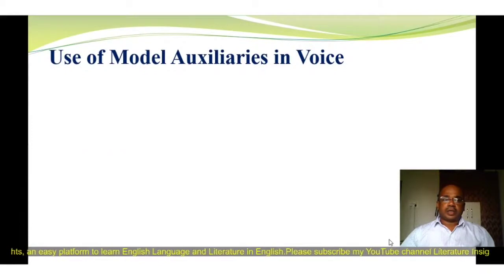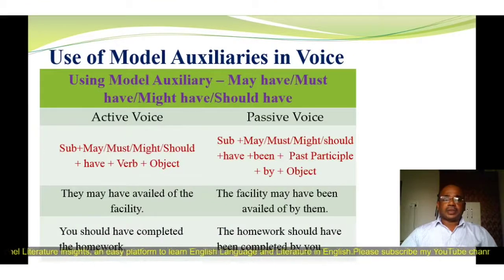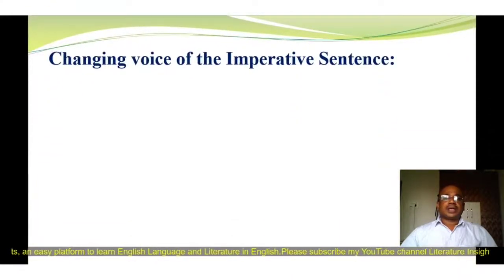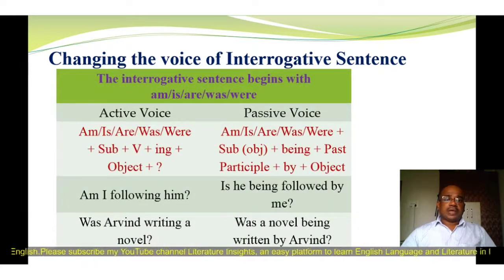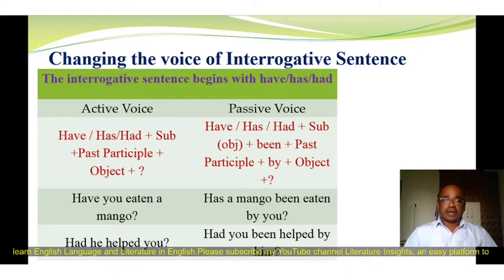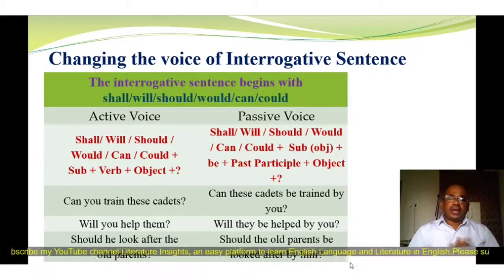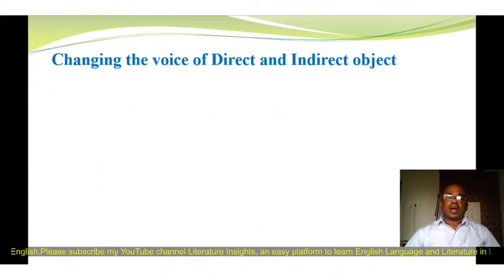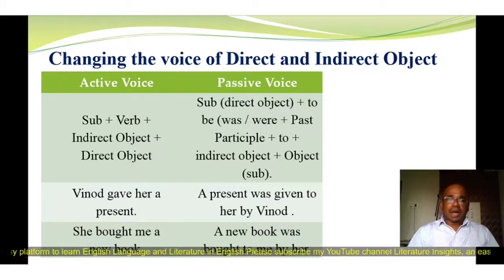Active Voice and Passive Voice Part II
This is a part second video on Active and Passive Voice. In this video, I have explained certain formulas for changing the active voice to passive voice using model auxiliaries, Interrogative sentence and imperative sentence.